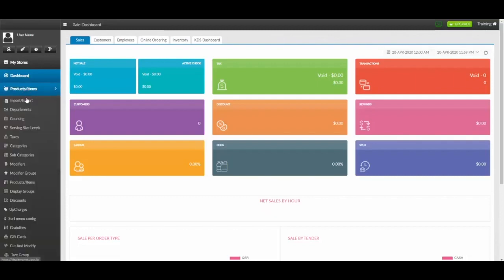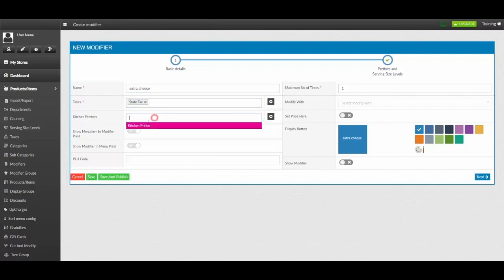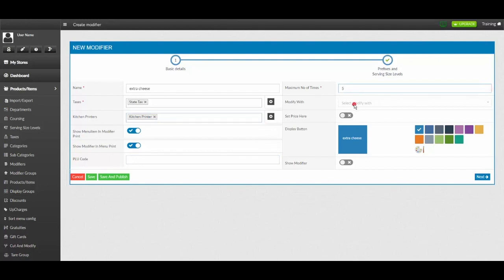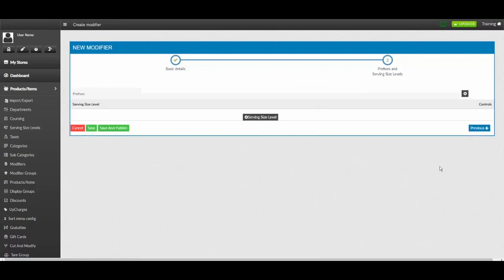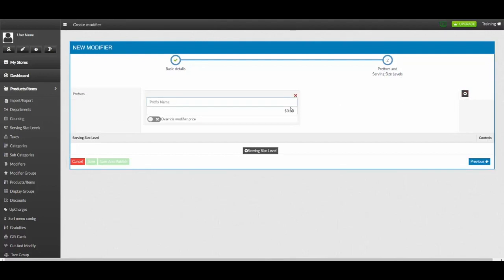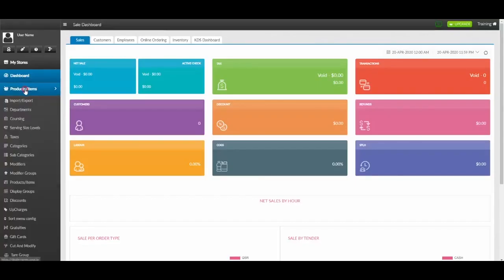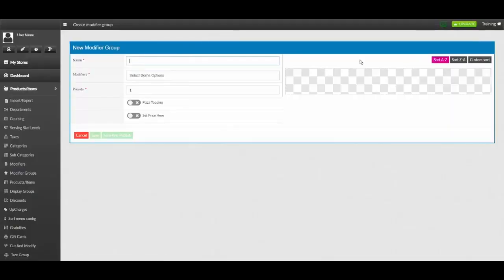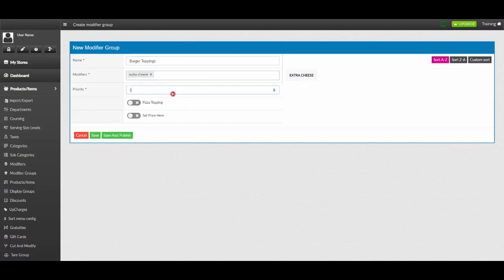Setting Up Modifiers & Modifier Groups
0:03 Modifiers
1:18 Modifier Groups